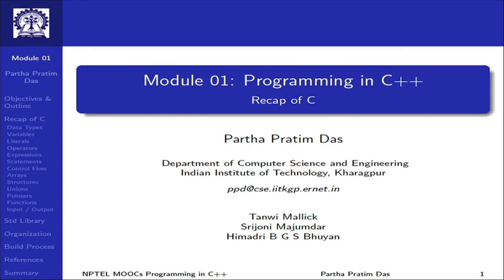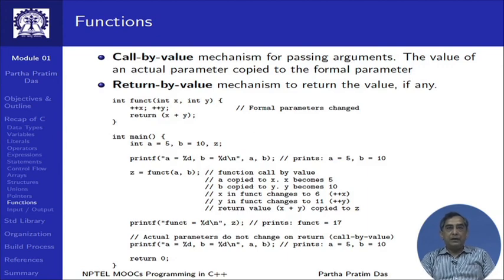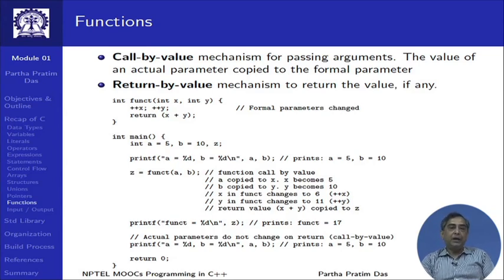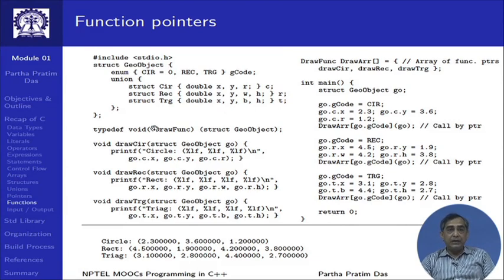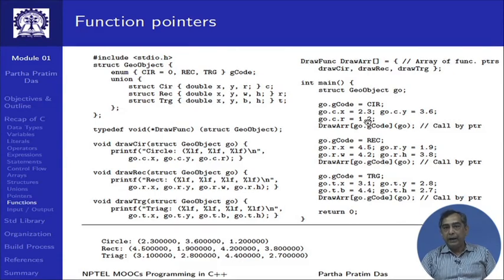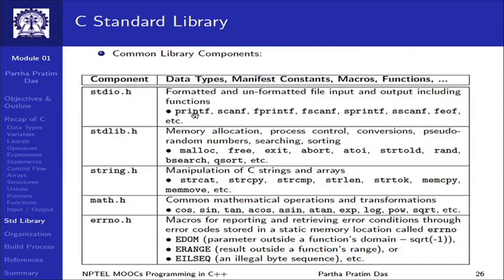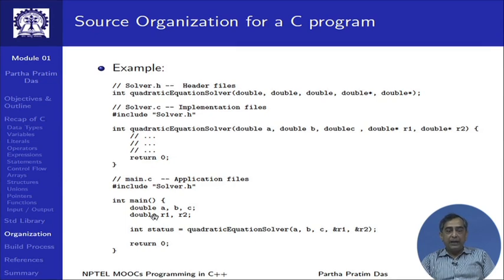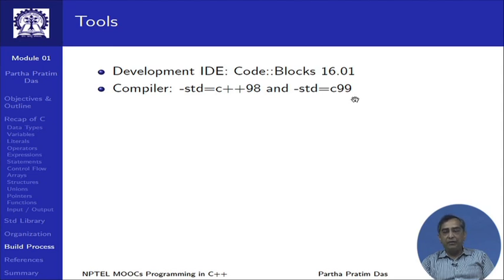Module 01 Recap of C Lecture 03